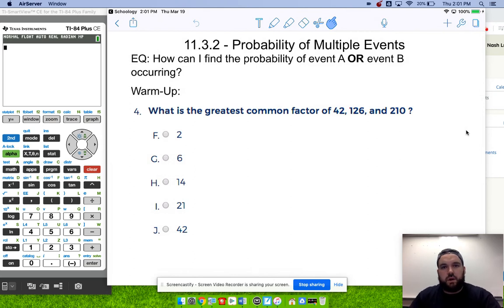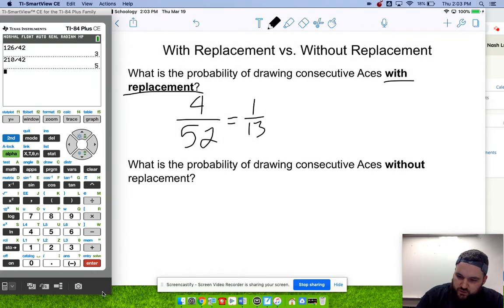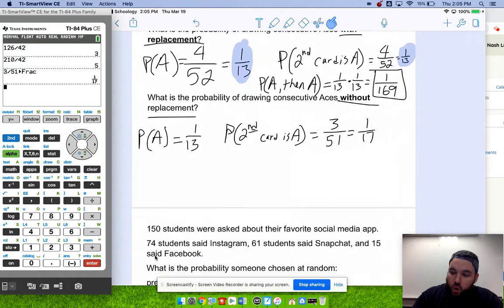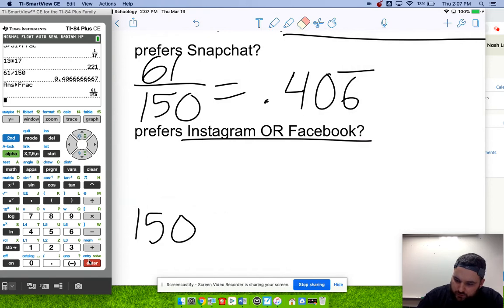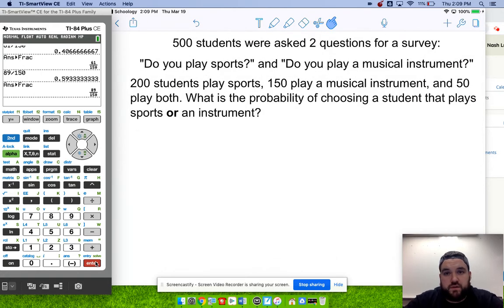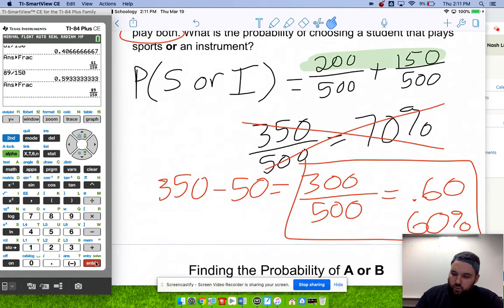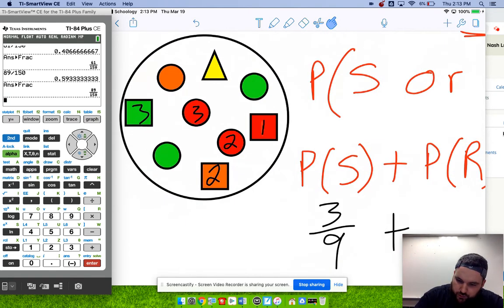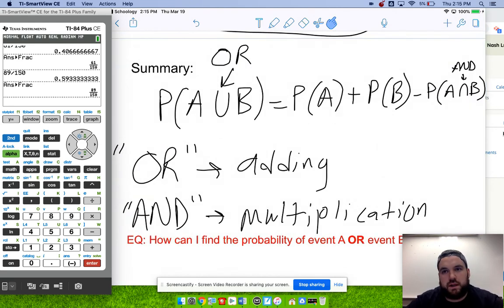AA - 11.3.2 - Multiple Events